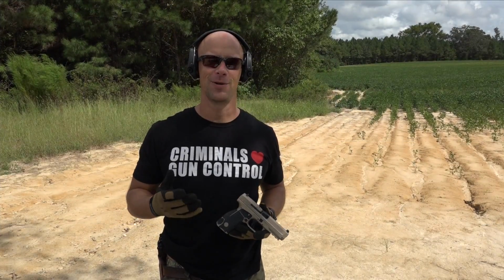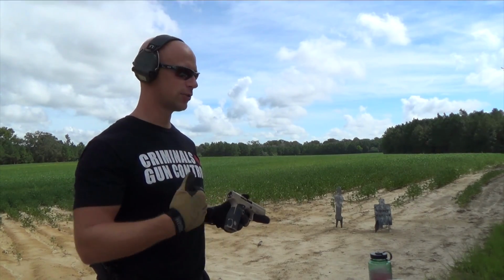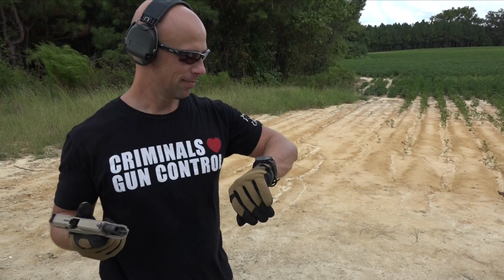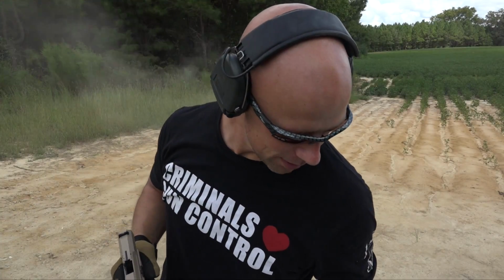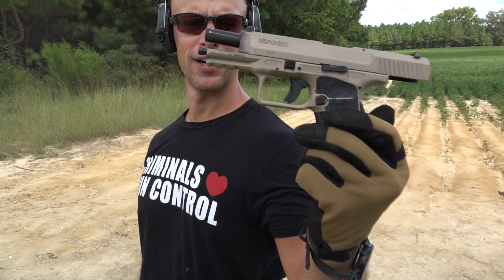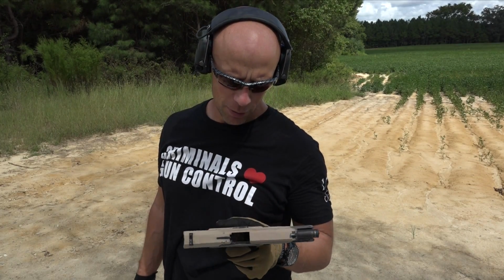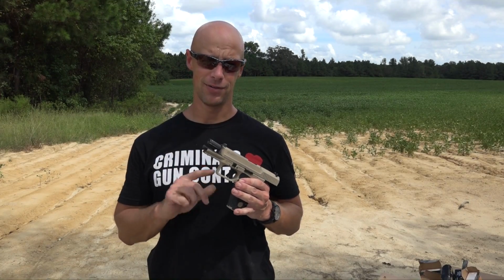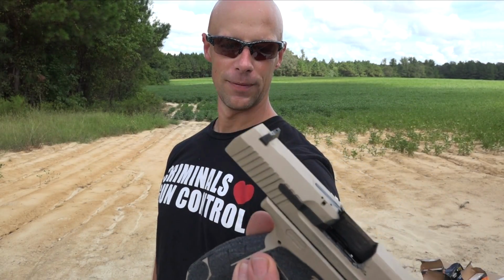Canik TP9SF 1,000 Round Test & Review (HD)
The Canik TP9SF had 1,300 rounds through it before the video started but we put another 1,000 rounds of Armscor ammo through it on camera let's see how it did!

Maglula UpLULA

Instagram.com/seniorgunsngear